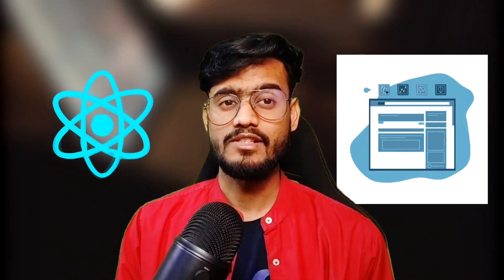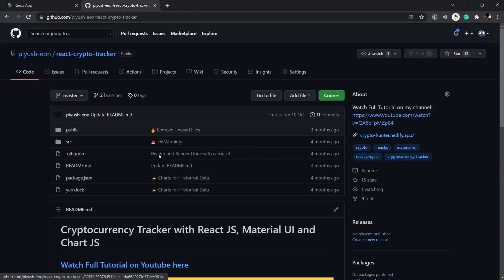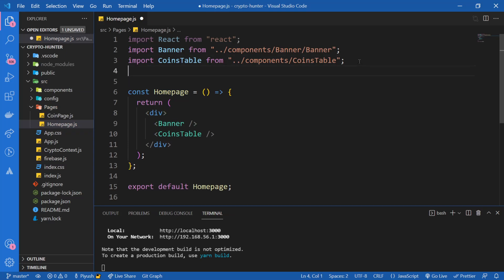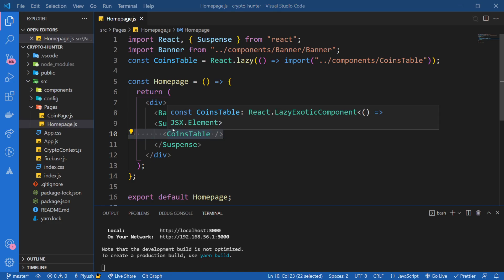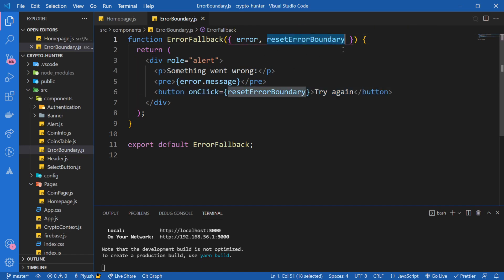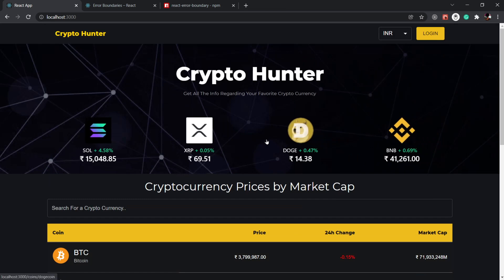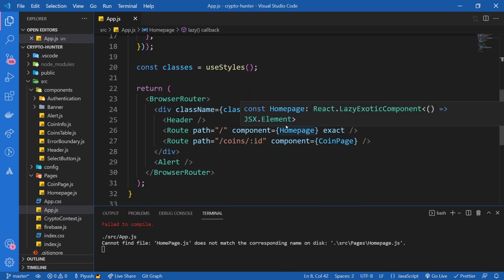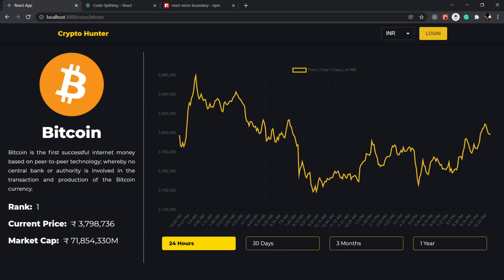Code Splitting in React JS - Lazy Loading Performance Optimization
Our React JS Apps use tools like webpack to efficiently bundle all of our code in a minified format, but this doesn’t always guarantee the optimisation of performance.
So in this video, we use something called lazy loading, which is the part of this code splitting process to optimise our cryptocurrency tracker app.

🌎 Live Site -
crypto-hunter.netlify.app/

00:00 Intro
01:38 Project Setup
02:35 Lighthouse Performance Report ( Before )
03:14 What is Code Splitting?
03:59 React.lazy()
04:59 Using Suspense to add fallback UI
06:34 Error Boundaries
11:53 Route Based Code Splitting
14:54 Lighthouse Performance Report ( After )
15:49 Do this for goodluck

Tikorz GamePlace